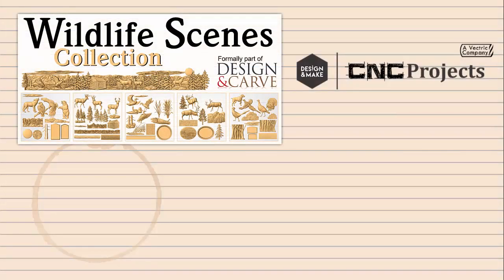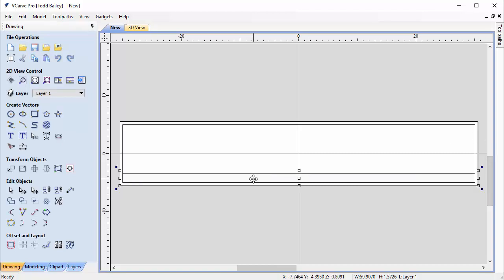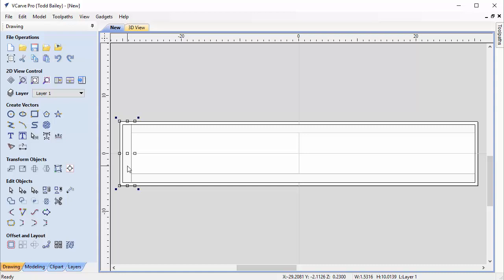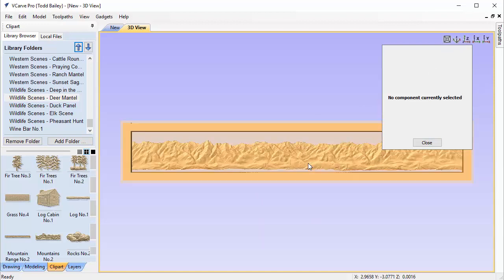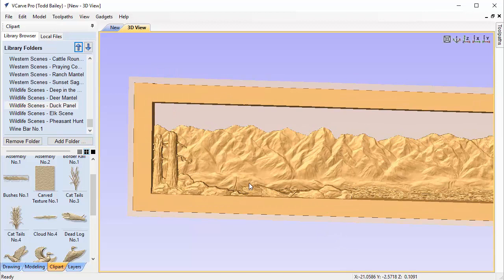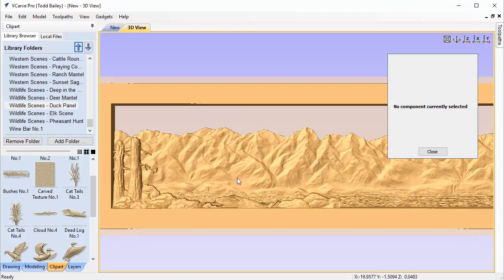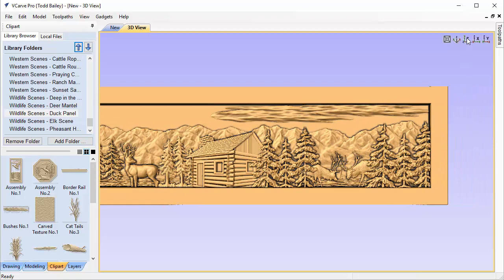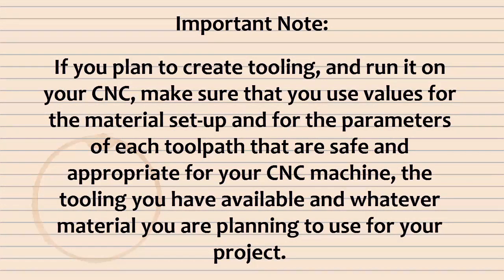To Get You Started Using The Wildlife Scenes Collection - Video No 1 | Design & Make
A short video to get you started with the Wildlife Scenes Collection from Design and Make CNC projects.

This video will demonstrate how to create a mantel layout using  projects included in the Wildlife Scenes Collection.  We will be using VCarve Pro V8 but tools we will be using are also available in VCarve Desktop and Aspire.

Tools we will be showing - Alignment techniques, Fading a component along with a few other Tips and Tricks.